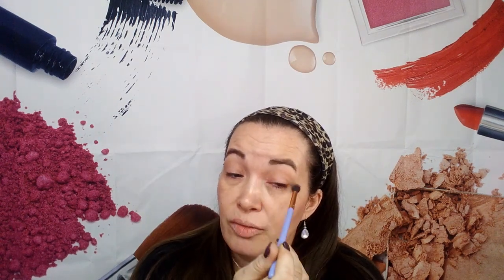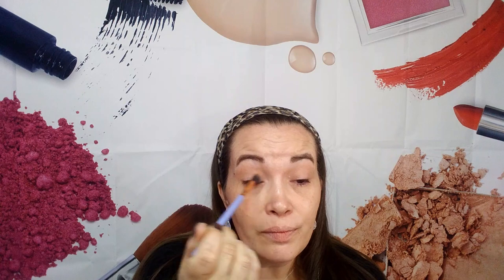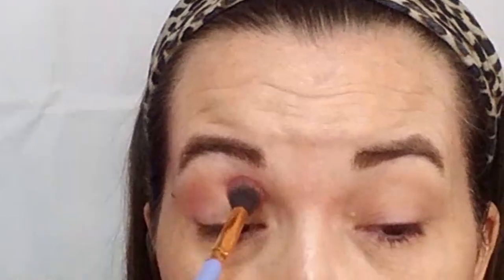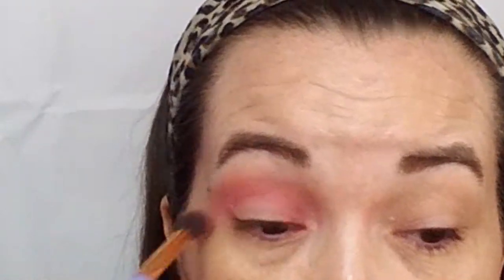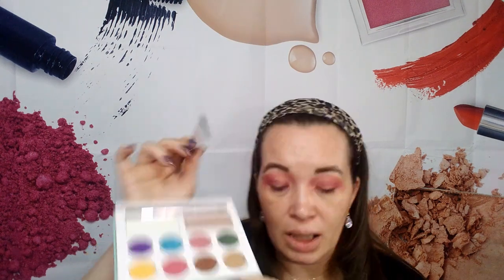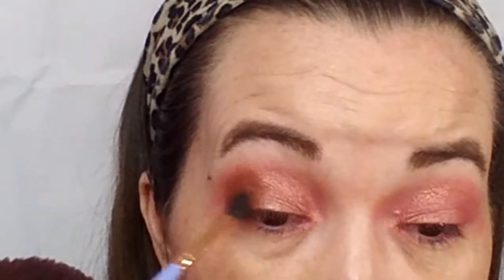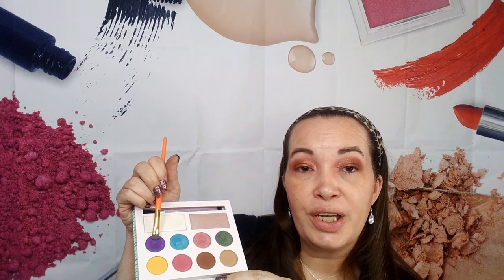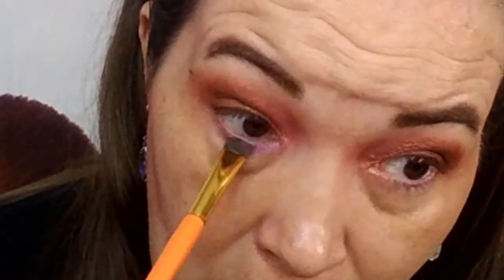Pick My Palette-Decision Roulette app. New Series On The Channel. Playing with my makeup.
Pick My Palette-Decision Roulette app. New Series On The Channel. Come hand out with me. Watch me put makeup on and learn little bites more about me with every video.

@LAURA SANCHEZ

Joylynn Grindle
P.O.Box 162